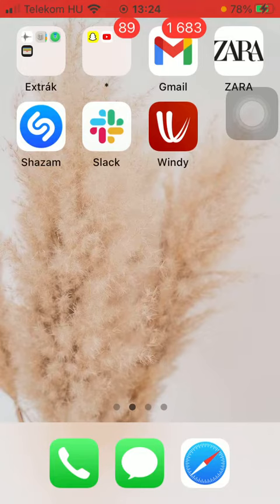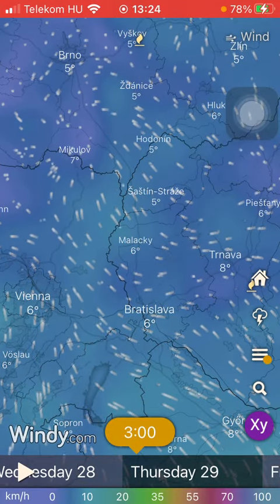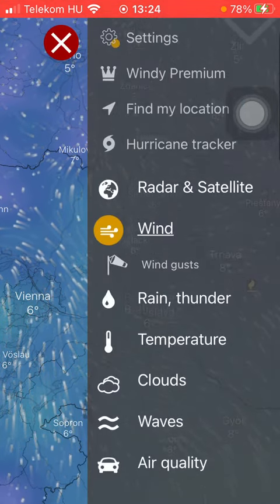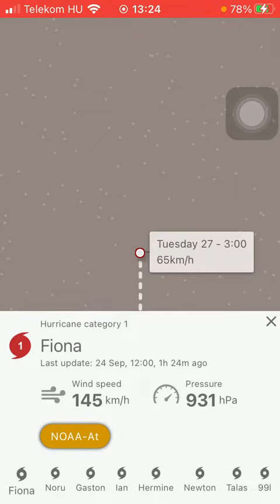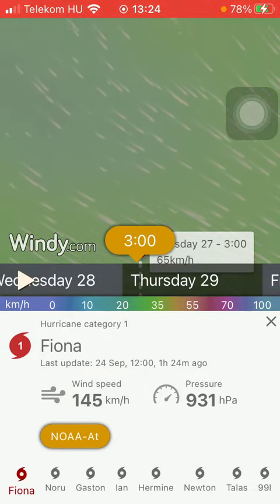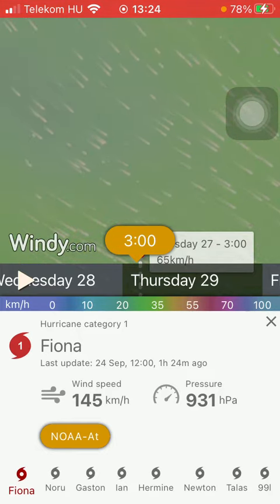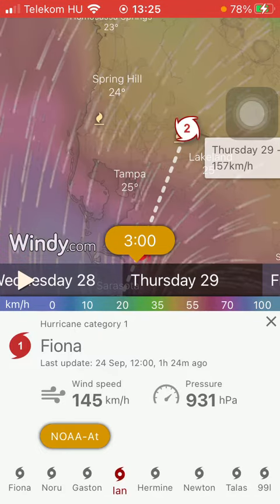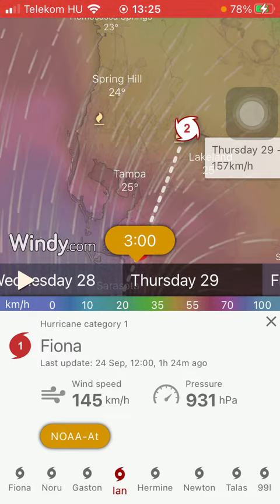How to turn on the hurricane tracker function on Windy?